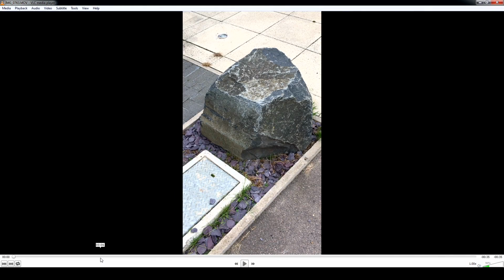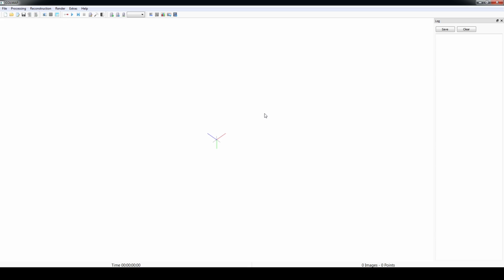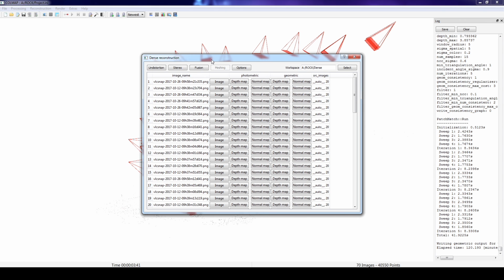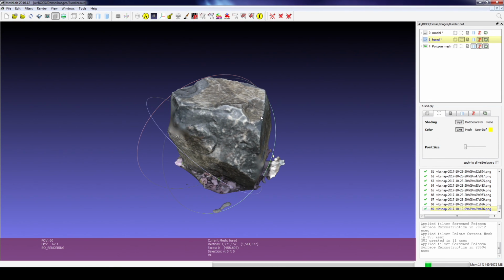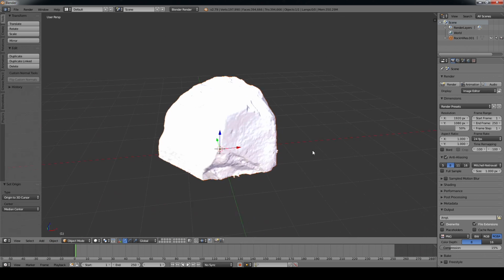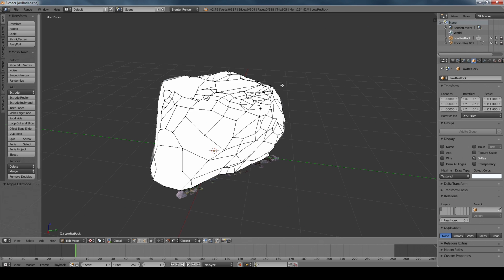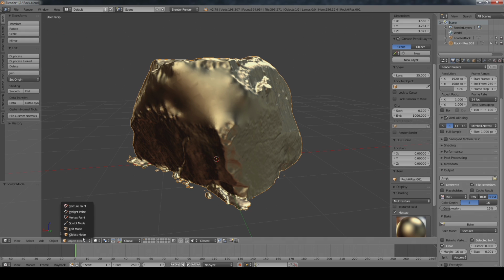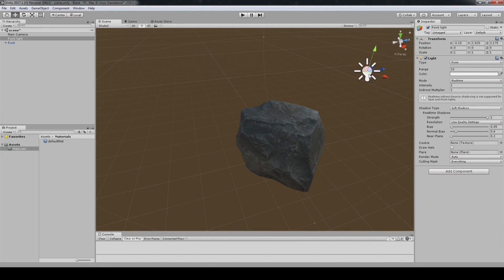Creating 3D Game Models from Video using Photogrammetry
In this video i'll be show you how to take a video of an object and turn it into a game ready model.

Software:
VLC